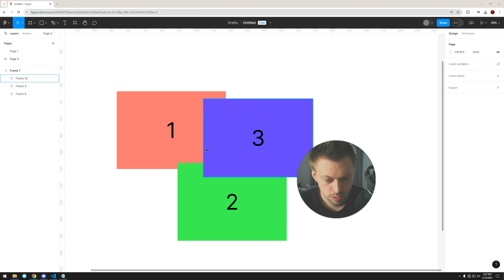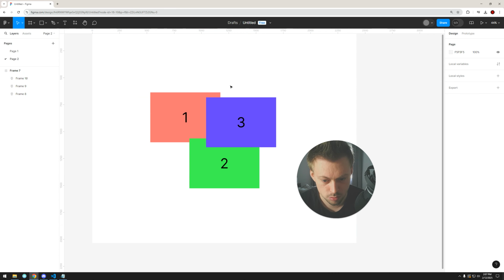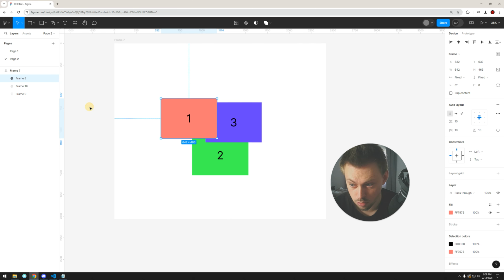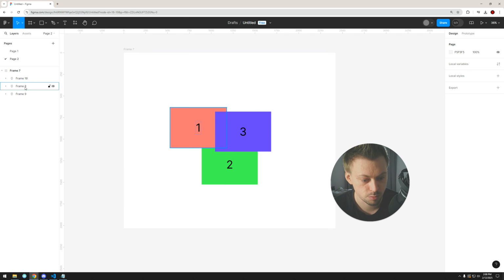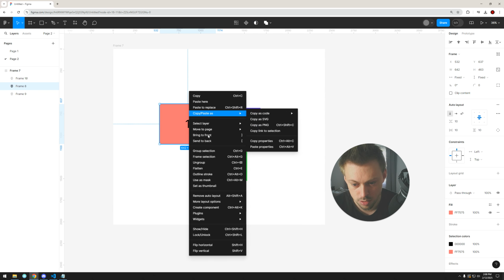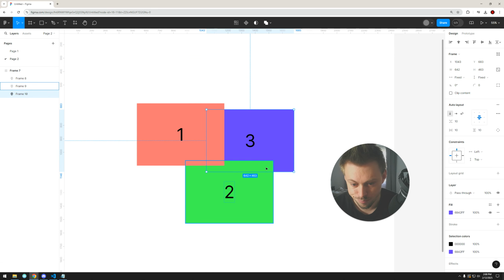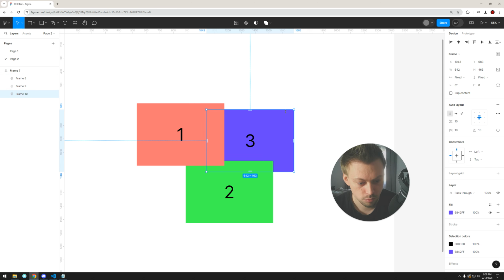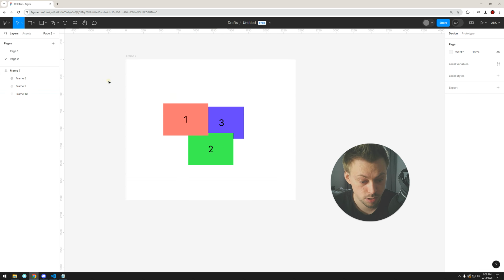How to Bring Layers on top in Figma